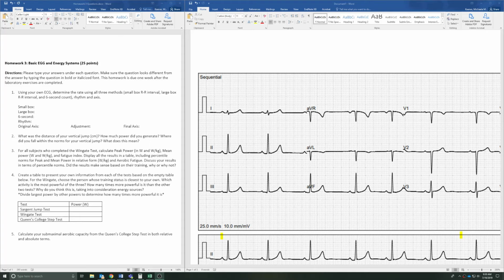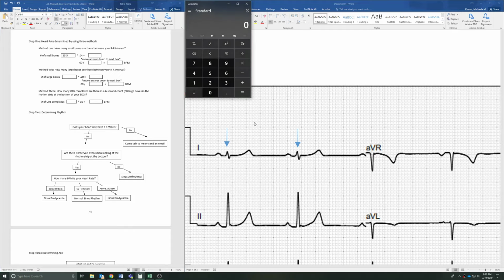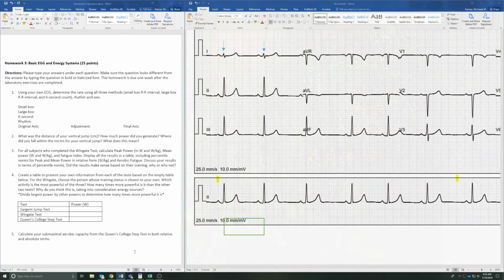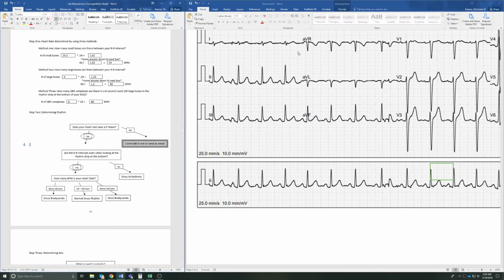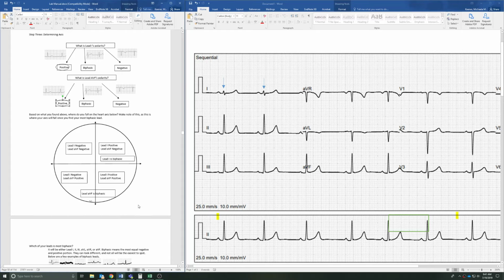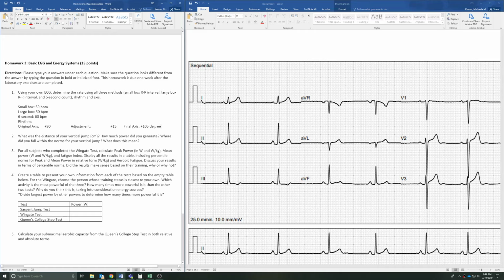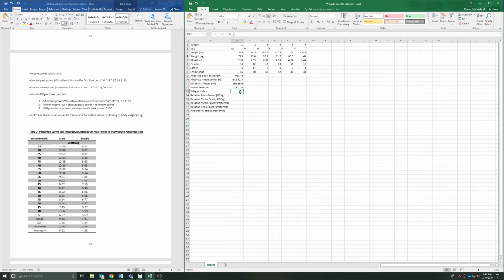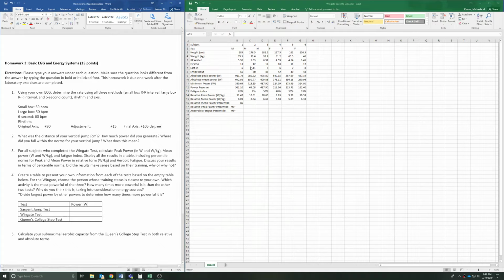Homework 3 EKG & Energy Systems